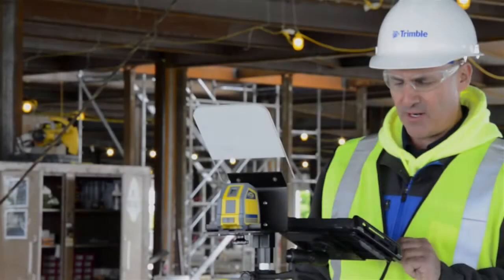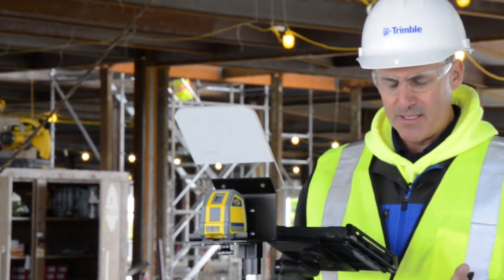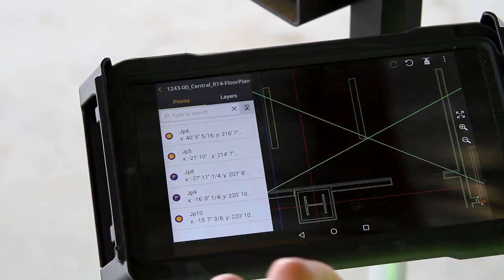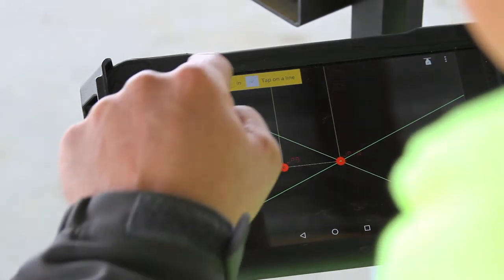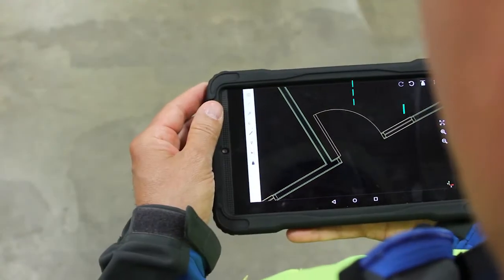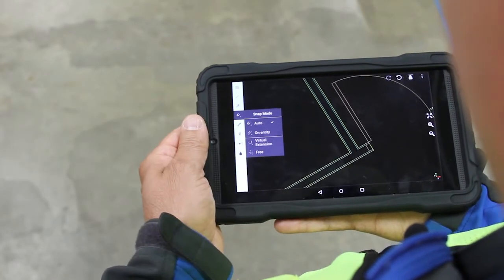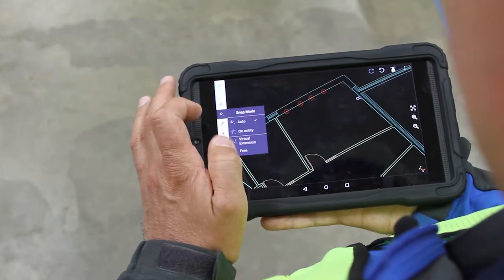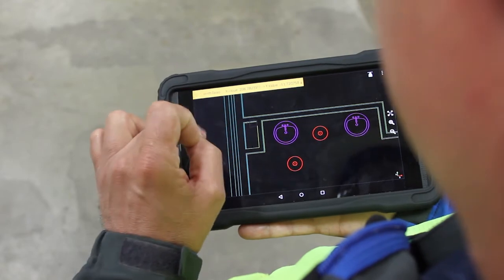QML800 Tutorial 4 - Features part1